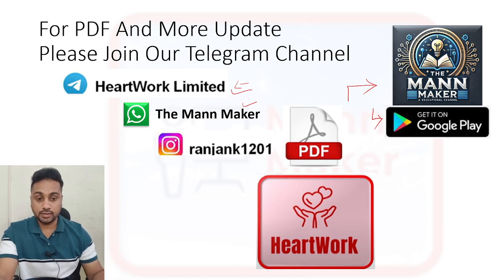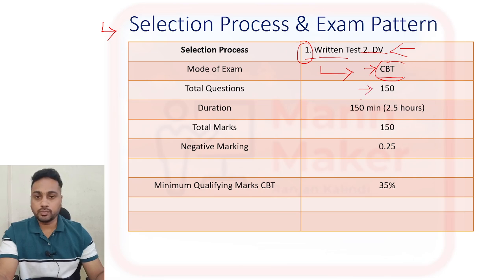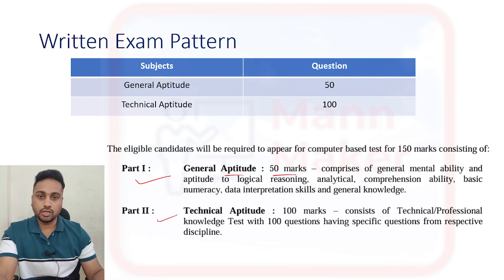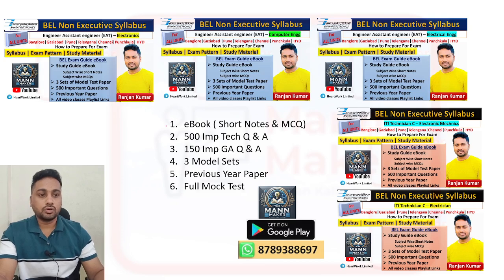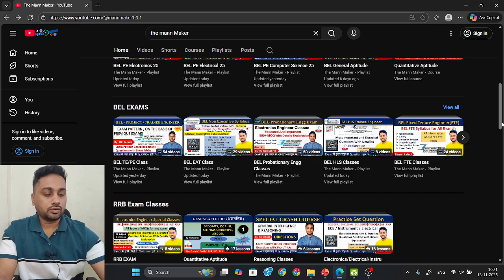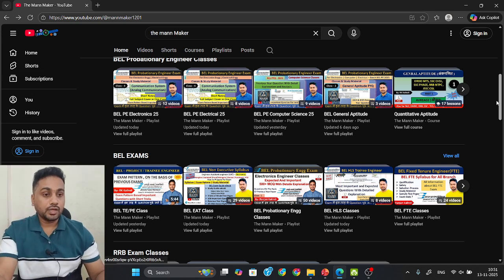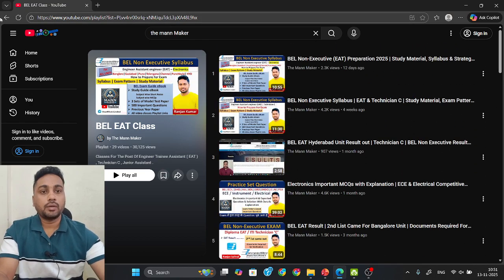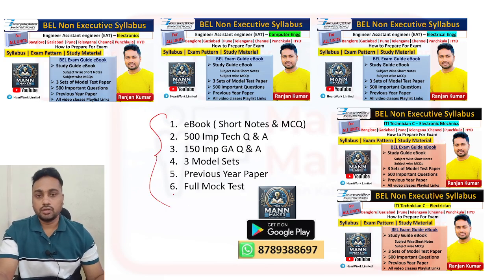BEL EAT & Technician Syllabus & Study Material | Non Executive post | For BEL All Units | PYQ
The Mann Maker, BEL Engineer Ranjan Kumar,
BEL EAT & Technician Syllabus 2025 | Non-Executive Posts
Complete syllabus, study material, exam pattern, and PYQ for BEL EAT & Technician posts across all BEL units. Perfect guide for your BEL Non-Executive exam preparation!

BEL EAT Syllabus 2025

BEL Technician Syllabus 2025

BEL Non Executive Syllabus

BEL EAT & Technician Study Material

BEL EAT Exam Pattern 2025

BEL Technician Exam Pattern

BEL EAT Preparation 2025

BEL Technician Preparation Guide

BEL EAT & Technician Syllabus PDF

BEL EAT Previous Year Questions

BEL Technician PYQ

BEL EAT Non Executive Study Plan

BEL EAT Books and Notes

BEL Technician Study Resources

BEL EAT All Units Syllabus